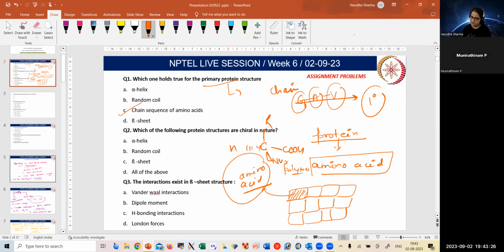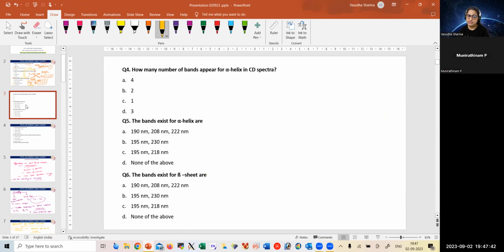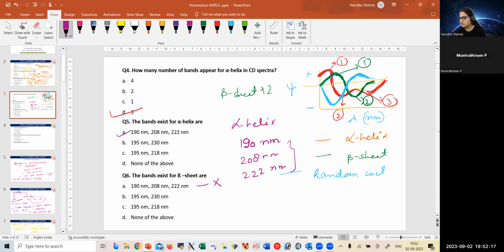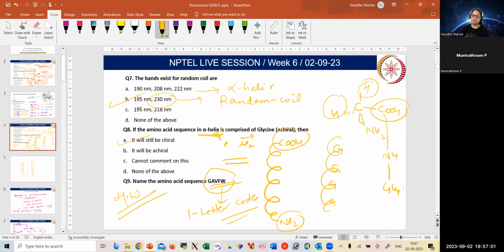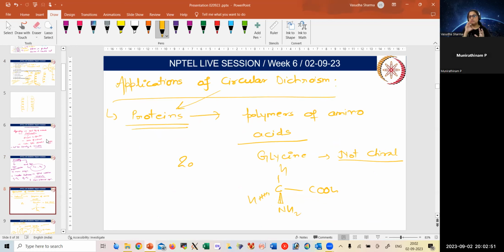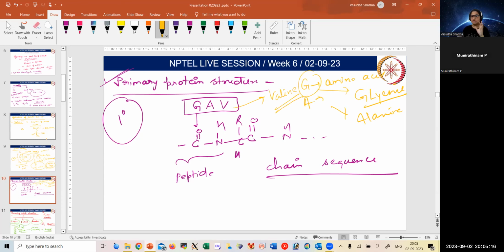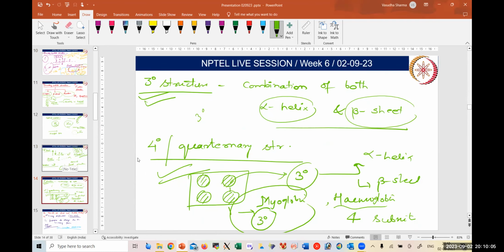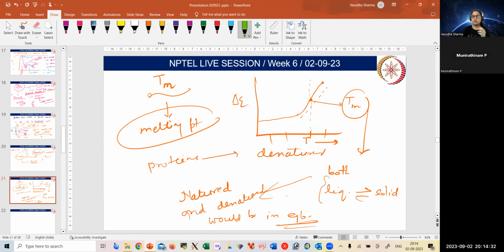Part B Week 6